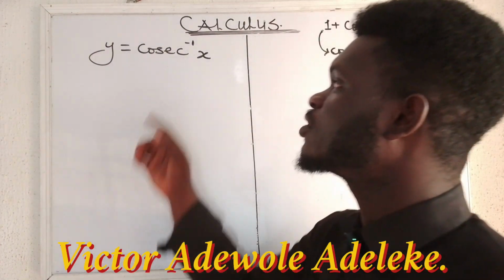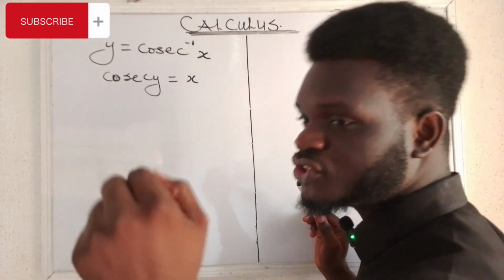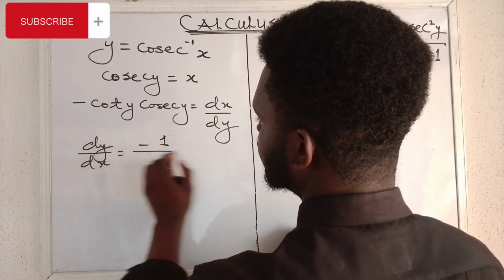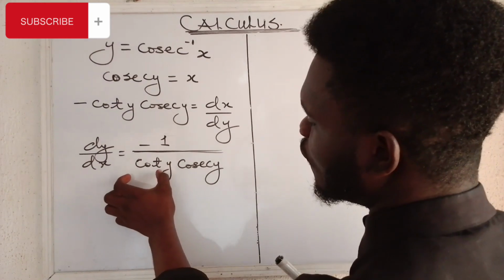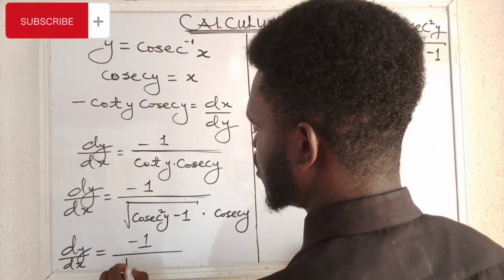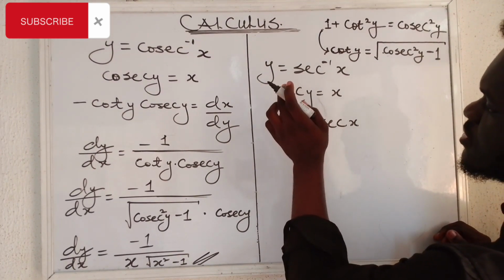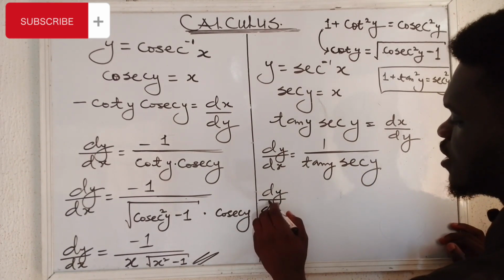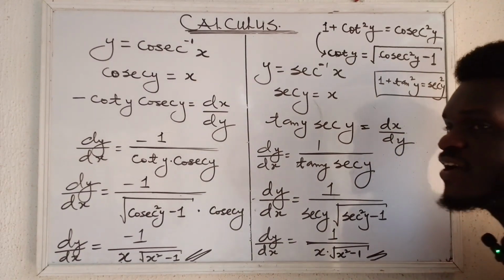DERIVATIVE OF INVERSE TRIG. FUNCTION (CSC AND SEC X.)